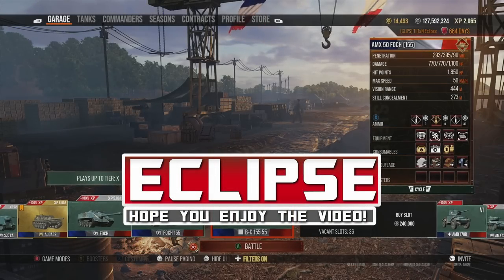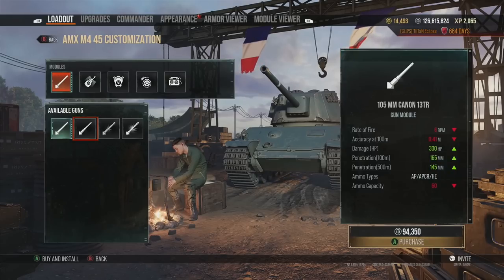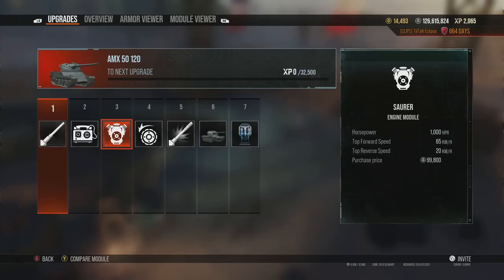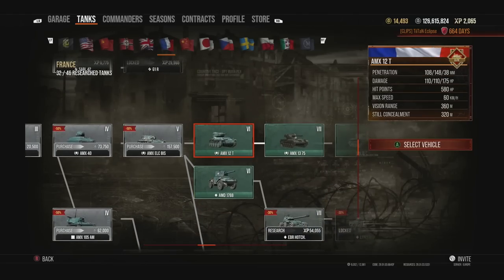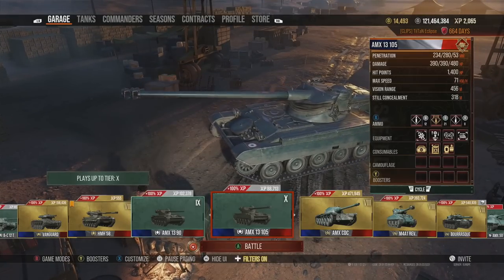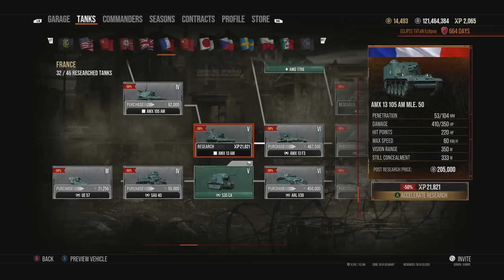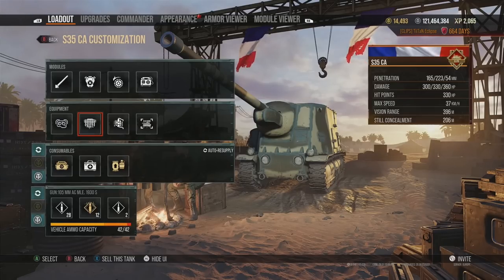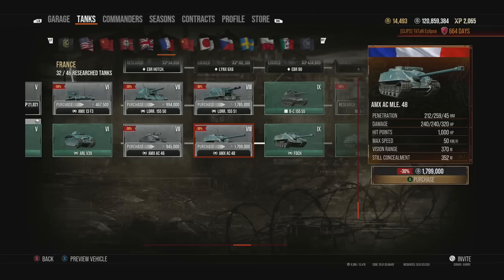Full French Tanks Guide - World of Console Guide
World of tanks console guide for french tanks wot console tips and tricks for the french tech tree tanks in world of tanks modern armor (wot ps4 and wot xbox one) console wot versions!

A tech tree guide for french tanks in wot console ps4 and xbox one showing a full tank guide for each french tank in wot ps4 and wot xbox one console world of tanks versions!

Timestamps:
00:00 - Introduction
01:30 - French Heavy Tanks
6:23 - AMX 50B Line
10:08 - Lorraine 40T
12:00 - French Light Tanks
15:15 - Batchat 25t line
16:44 - AMX 13 105 Line
19:00 - AMX 30 Line
20:14 - French Wheeled Vehicles
21:28 - Artillery Line
24:00 - Foch 155 Line